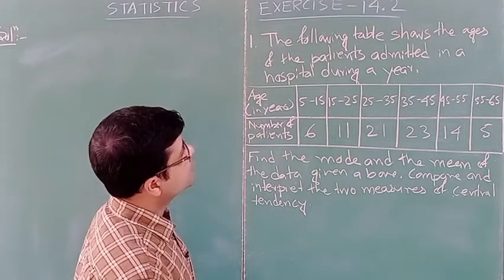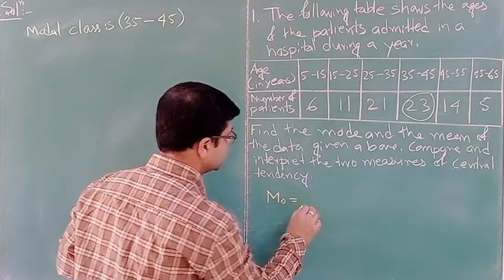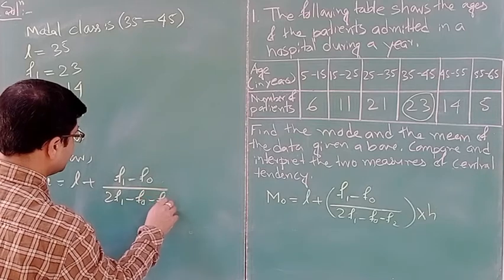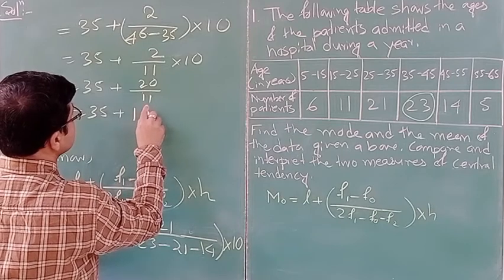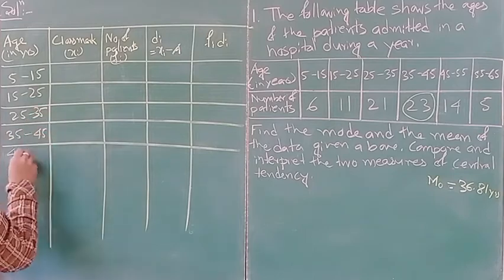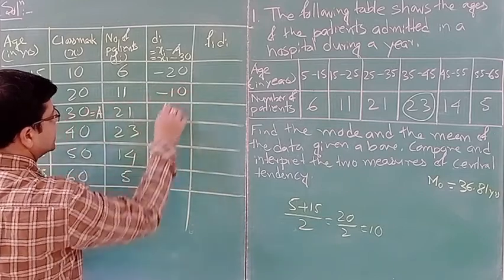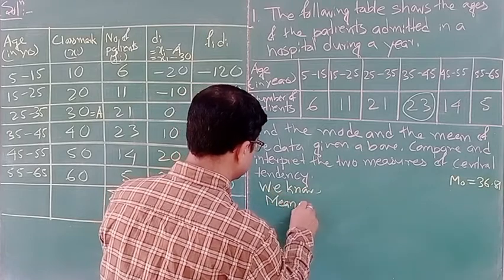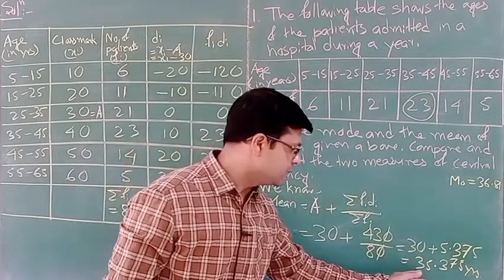Chapter 14 Statistics Ex 14.2 Q1 Class 10 Maths NCERT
Question number 1 of Exercise -14.2 from the Chapter- Statistics of Class -10 Mathematics under NCERT is discussed here